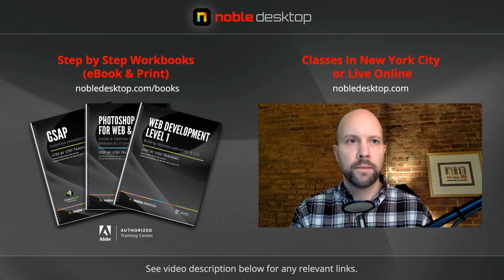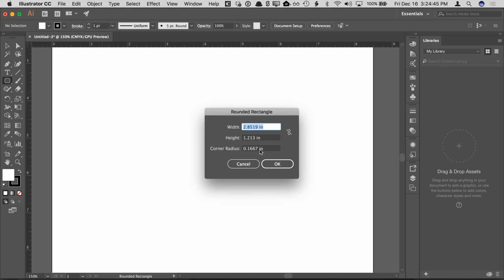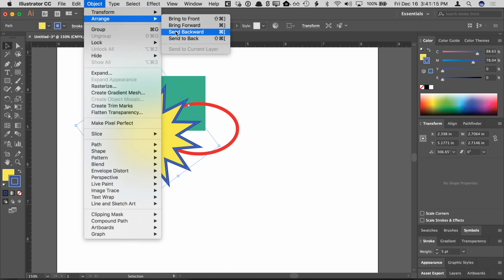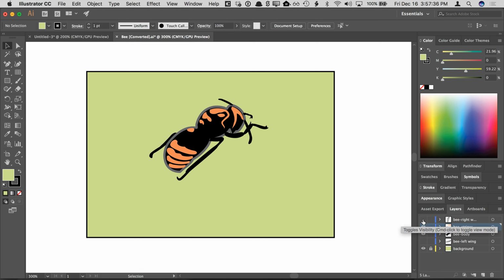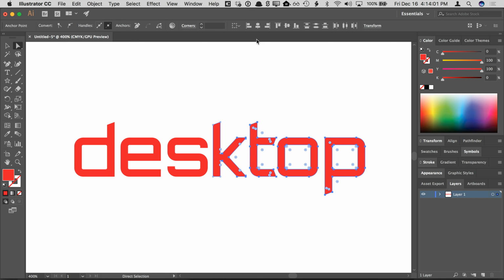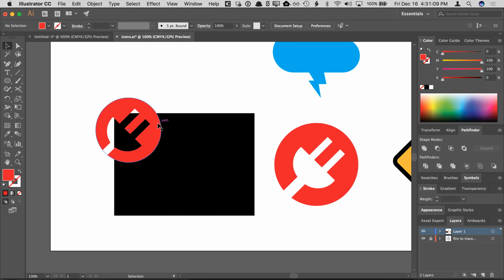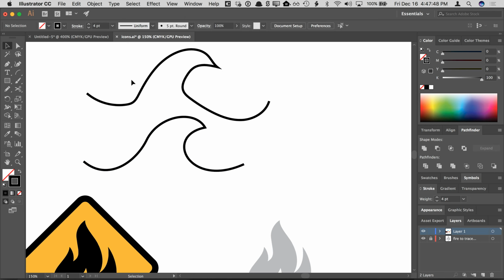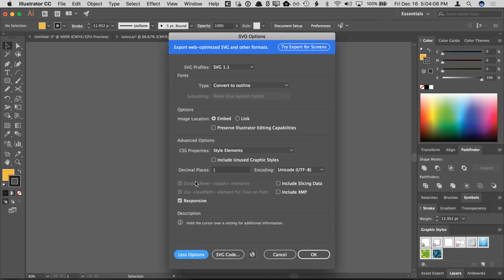Introduction to Adobe Illustrator (Live Streamed)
In this seminar we'll cover the basics of Illustrator so you can get started using it to create graphics for web, print, signage, or anything!